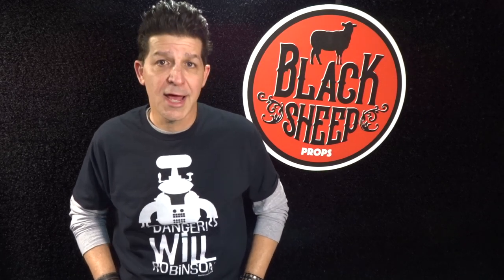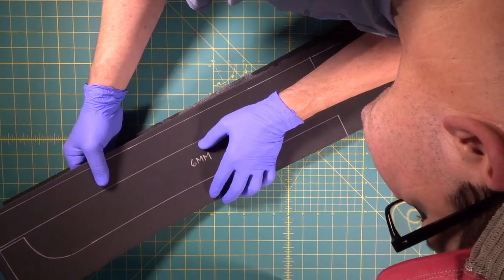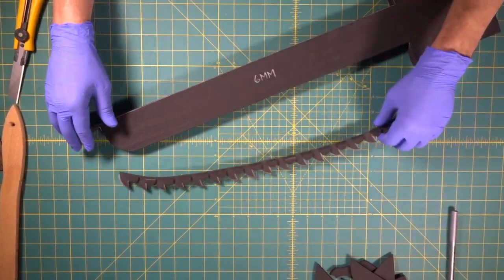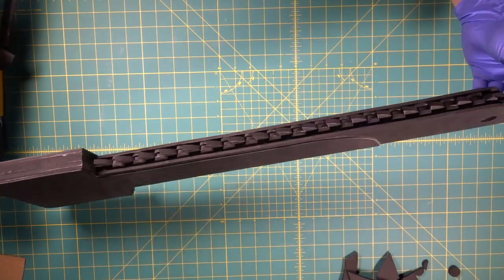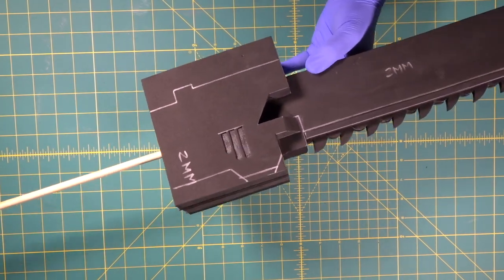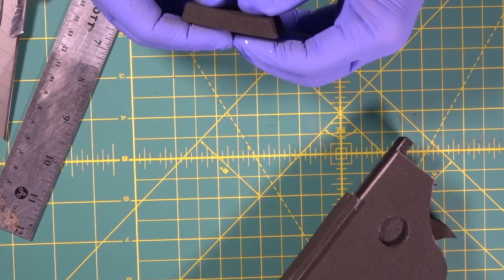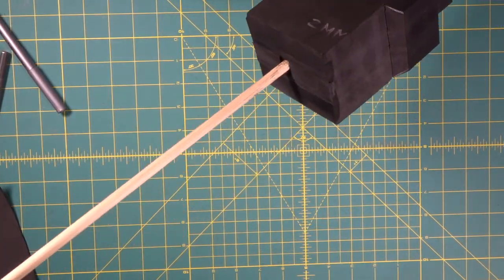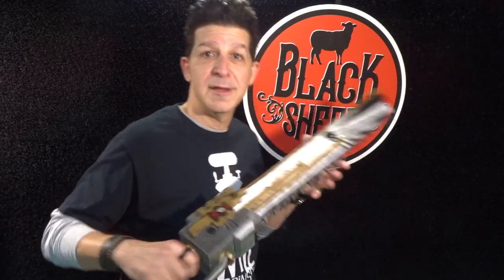Making An EVA Foam Chainsword Part 1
We will go step by step through how to make an eva foam prop - the Warhammer Chainsword! Making an eva foam cosplay prop is easy and we’ll show you how to do it. You can make your very own cosplay prop by watching this video! Making foam props is easy to learn and we’ll help you do it. Making an eva foam Chainsword will be covered in very simple step by step instructions. So come hang out with us and learn how to make your very own Warhammer Chainsword foam prop!

And we have a template for it in case your feelin' like you want to hit it.

And in case you’ve missed any of our other super cool builds here’s the link to the channel’s home